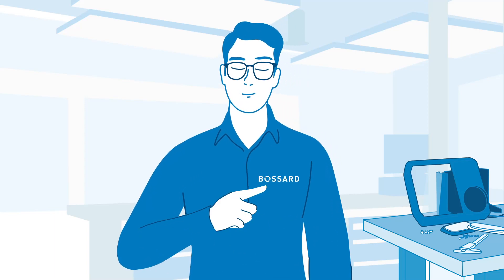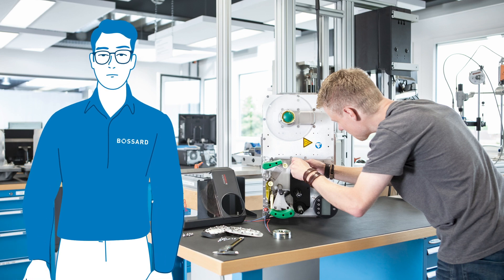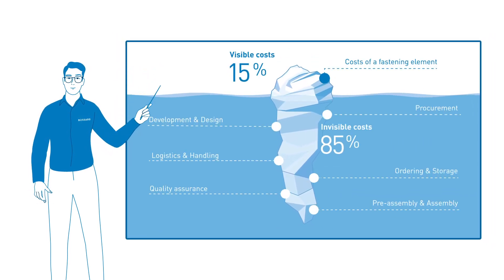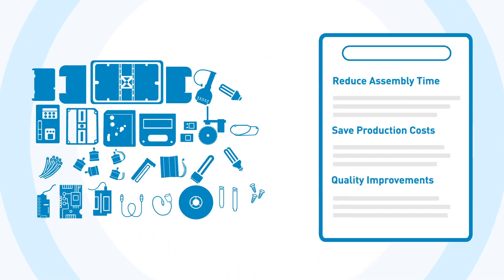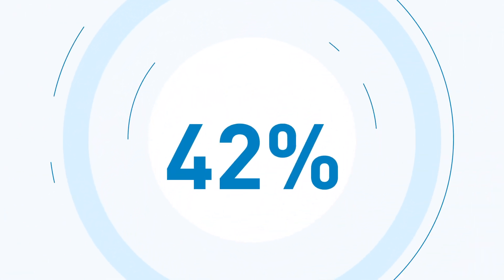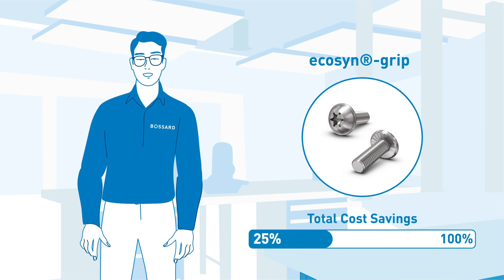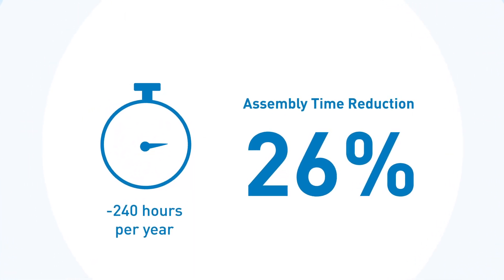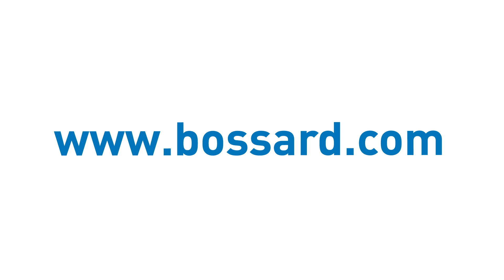Expert Teardown - How does it work?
Are you using the right fasteners? How can you speed up your assembly process? And how can you reduce the number of different parts to a minimum? The Bossard Expert Teardown Service provides answers to these and many other questions